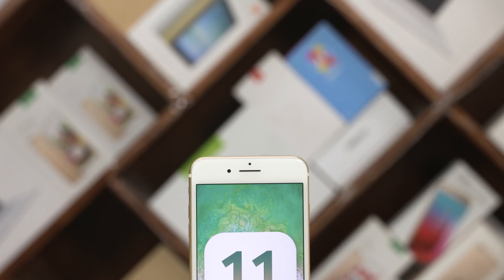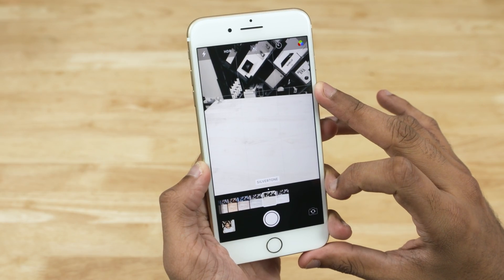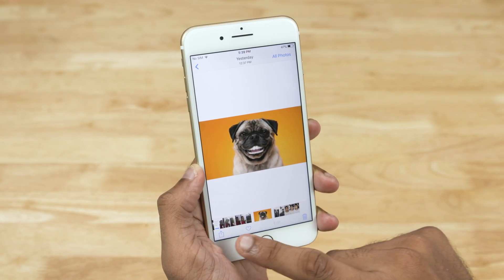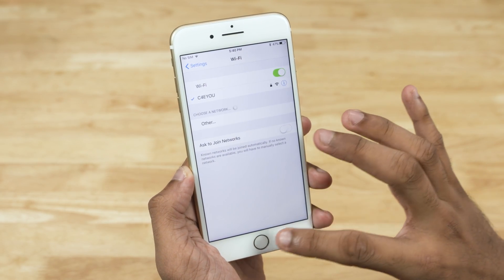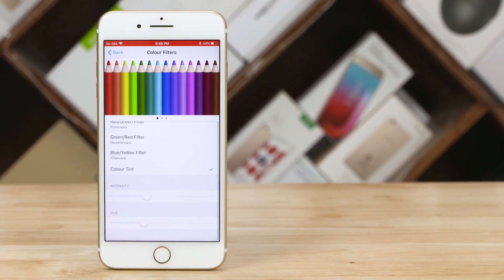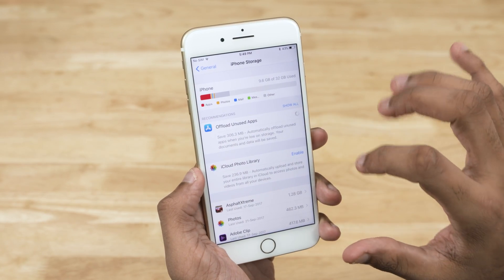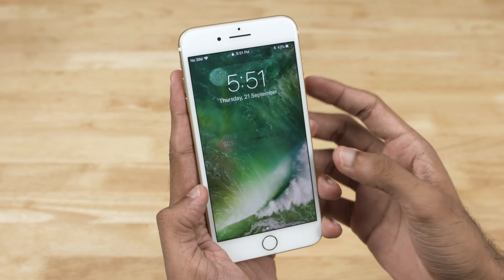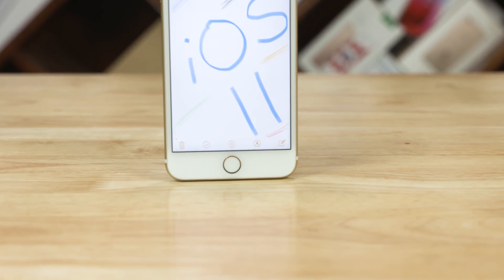iOS 11 - Top 25 Useful Tips & Tricks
iOS 11 is out and while it may not be as featured packed or as customisable as Android alternatives there are still some cool, lesser known and hidden tips and tricks to get the best out of your iPhone or iPad.
Here's 25 of them to get you started, especially with the iPhone 8, iPhone 8 Plus & iPhone X launching soon...

Music Credits
Intro - Gemini  Fire Inside (Elliot Berger Remix)